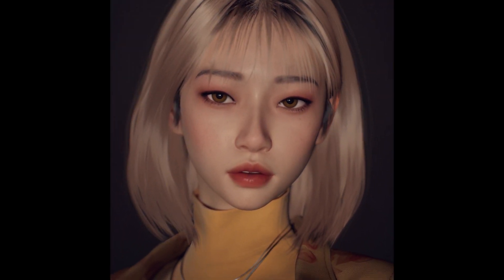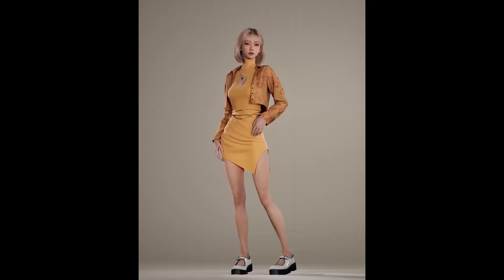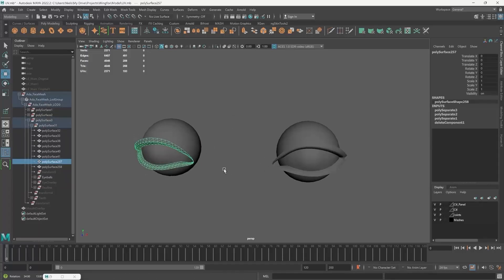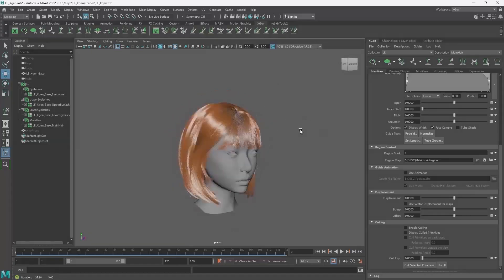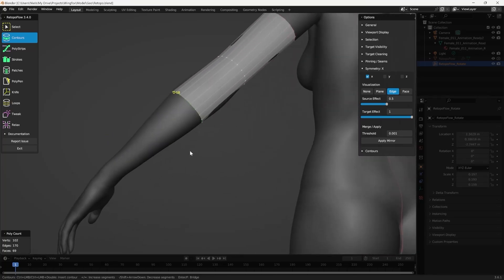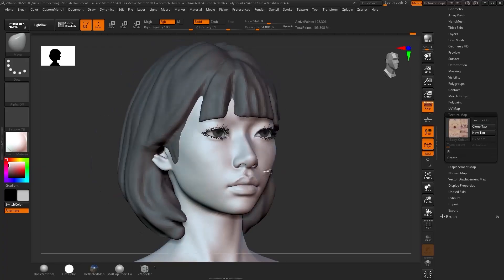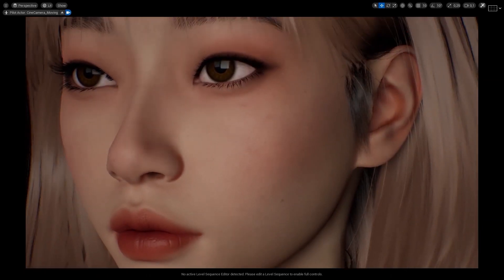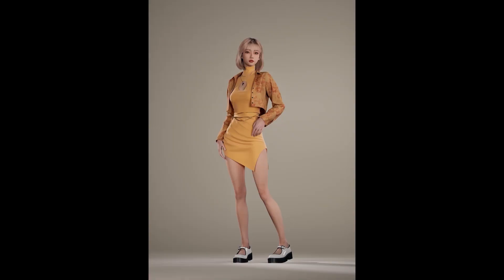Mastering Digital Human Design: Beauty in Unreal Engine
✅This tutorial guides you in creating a realistic and attractive digital human in Unreal Engine 5, covering sculpting, Metahuman knowledge, clothing construction, and hair grooming. It explores diverse applications, from gaming characters to digital influencers, with a focus on optimizing the character's appeal for Unreal Engine.
Software: unrealengine ，zbrush 2022，Adobe Substance 3D Painter 9，Adobe Photoshop 2024，Autodesk Maya 2024，Marvelous Designer 11，Blender 3.6